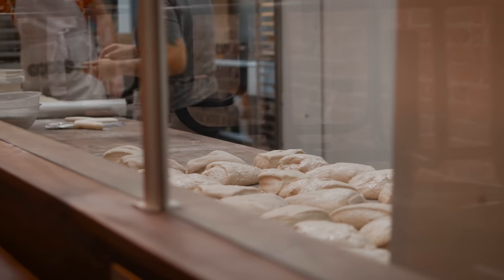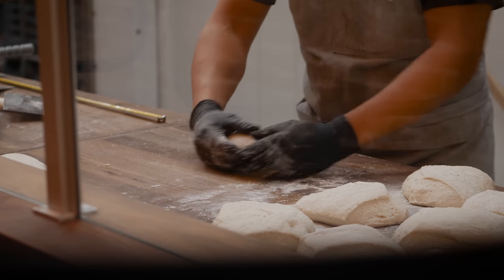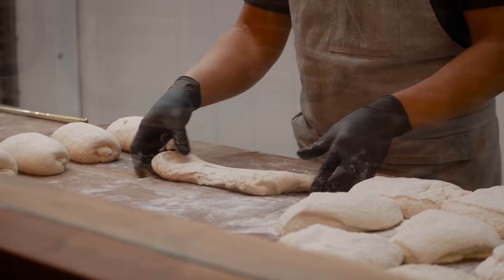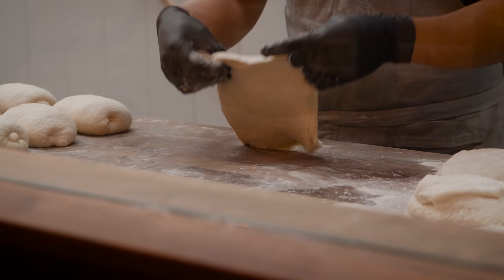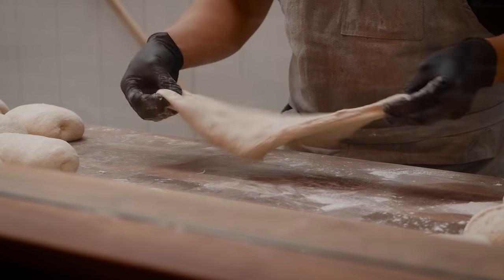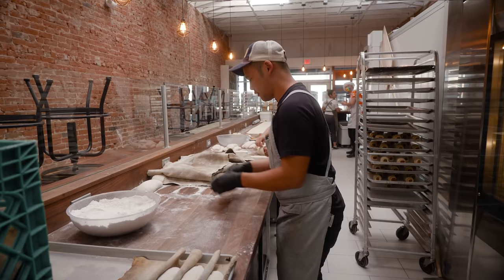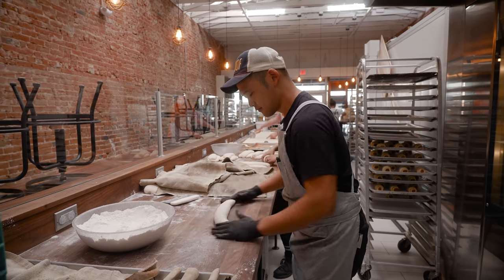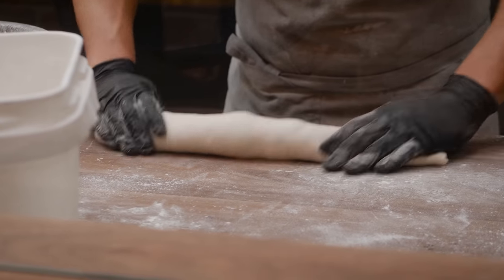Sourdough Baguette Shaping | Proof Bread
Dylan and Emerald shape some baguette dough.